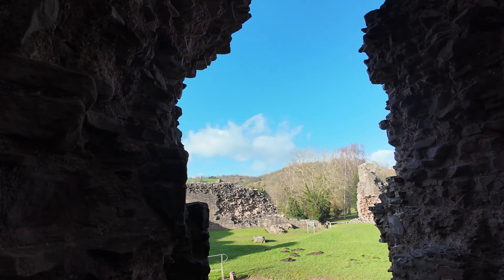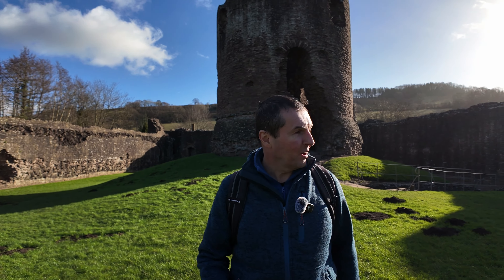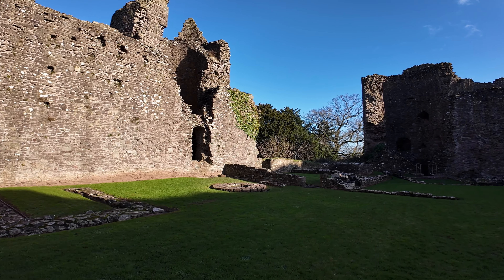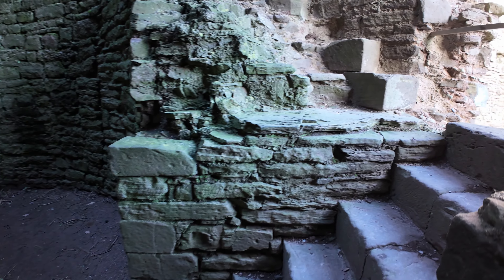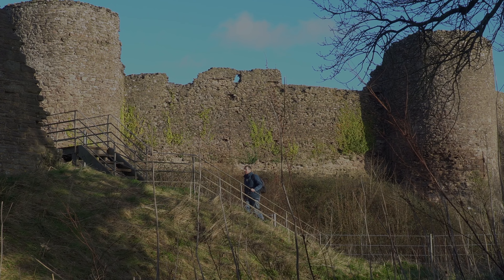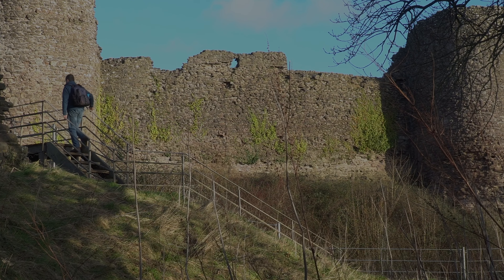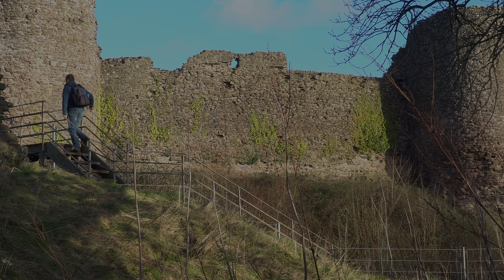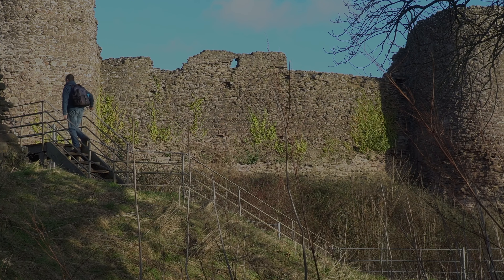Three castles in one day. Grosmont, Skenfrith and White castle.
Visiting three Monmouthshire castles in one day. Grosmont Castle, Skenfrith Castle and White Castle.

A look around these 900 year-old ruins.